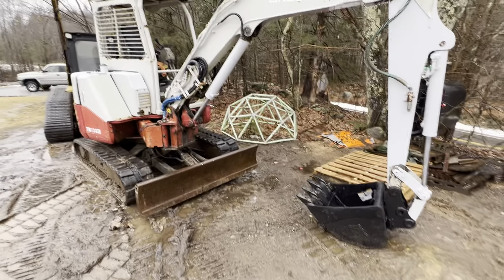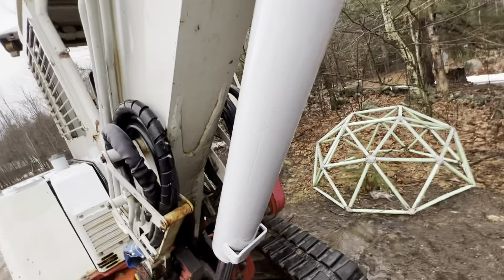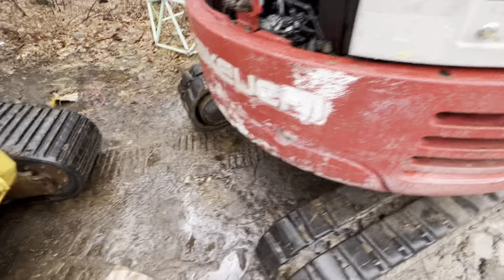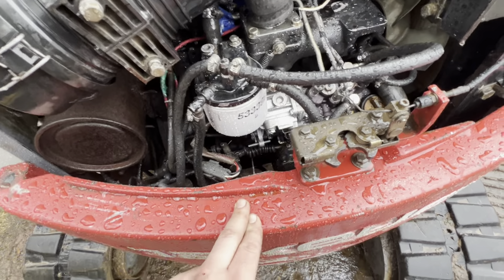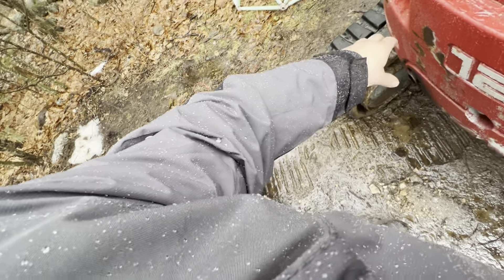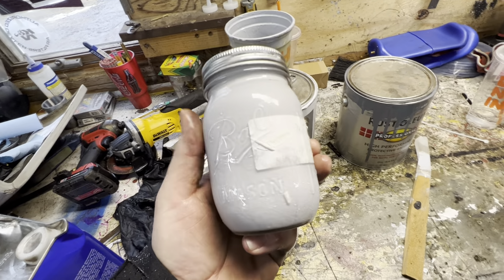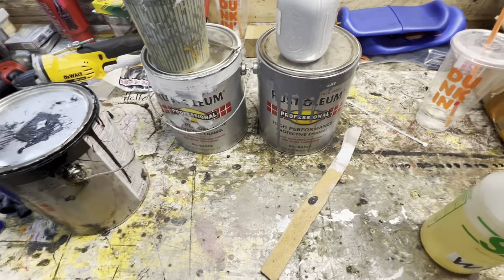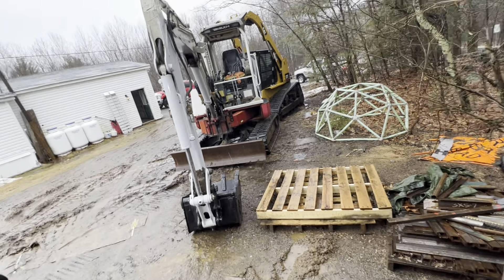Mini ex update, its the timing.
Thiita currently at a diesel shop getting timed. Because that shit is complicated. As of April 1st.